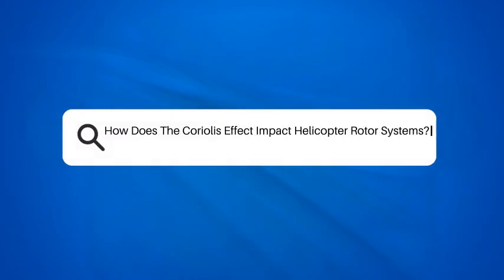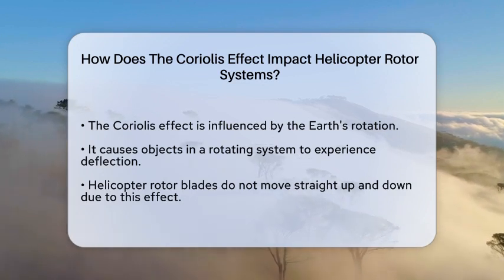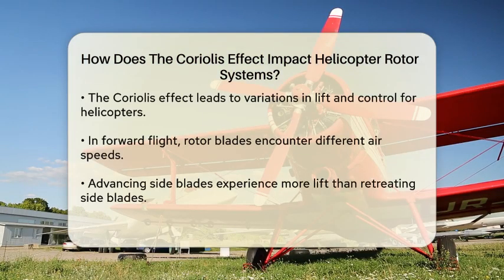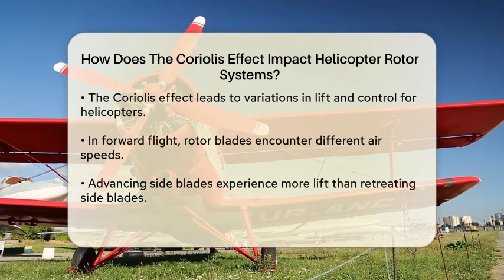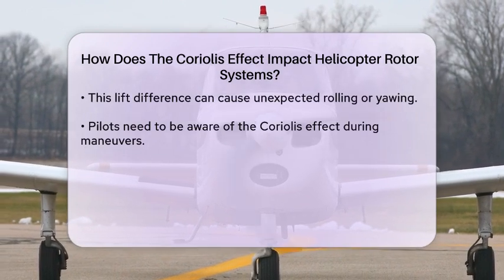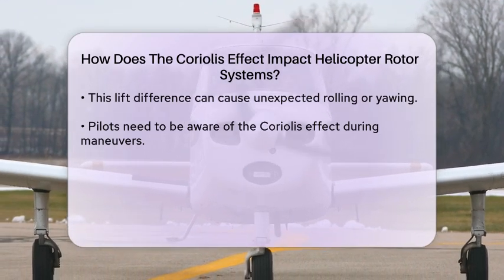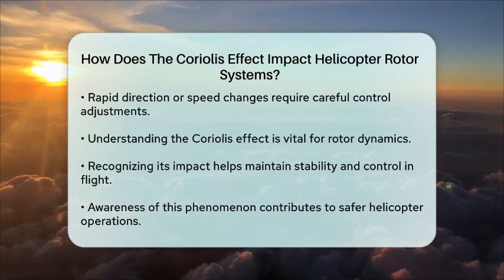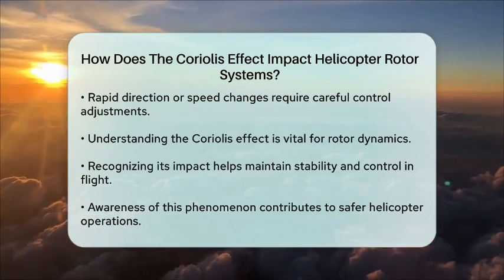How Does The Coriolis Effect Impact Helicopter Rotor Systems? - Air Traffic Insider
How Does The Coriolis Effect Impact Helicopter Rotor Systems? In this informative video, we will dive into the fascinating relationship between the Coriolis effect and helicopter rotor systems. The Coriolis effect, a result of the Earth's rotation, influences how helicopters operate in the air. We'll break down how this effect causes variations in lift and control for rotor blades, especially when a helicopter is in forward flight.

Understanding the impact of the Coriolis effect is essential for pilots, particularly during maneuvers involving quick changes in direction or speed. We will discuss the importance of adjusting control inputs to counteract any unintended movements that may arise from this phenomenon. By grasping the principles behind the Coriolis effect and its influence on rotor dynamics, pilots can maintain better stability and control during flight.

Whether you're an aviation enthusiast, a student of flight mechanics, or a seasoned pilot, this video will provide you with essential information to enhance your knowledge of helicopter operations. Join us as we break down the complexities of helicopter flight and the role physics plays in aviation.